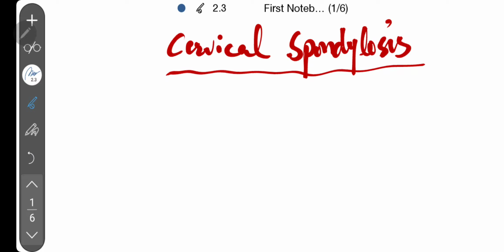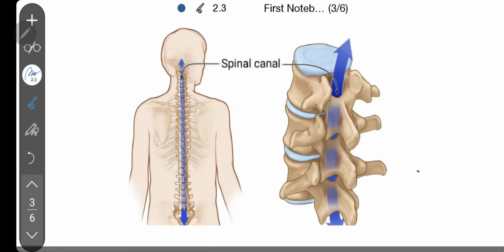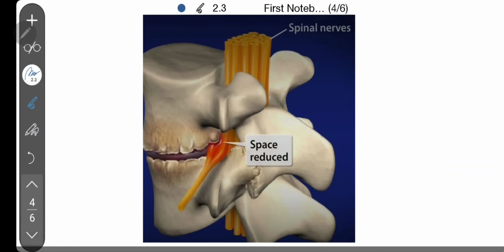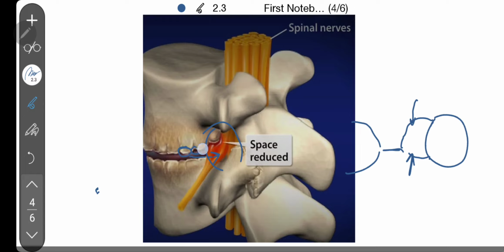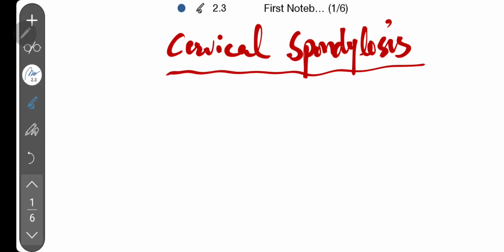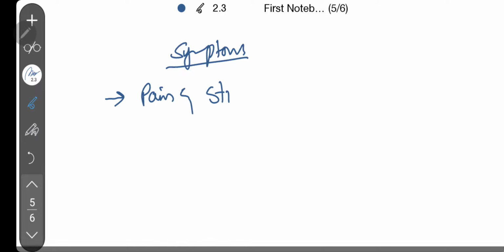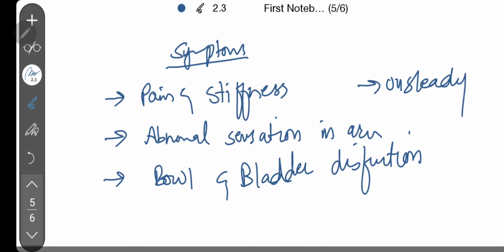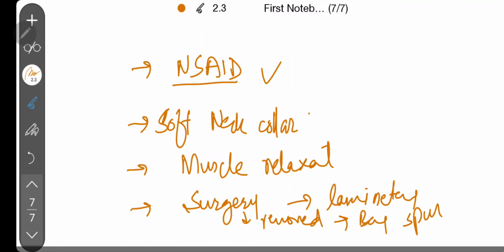Cervical Spondylosis | symptoms,Dx ,Treatment